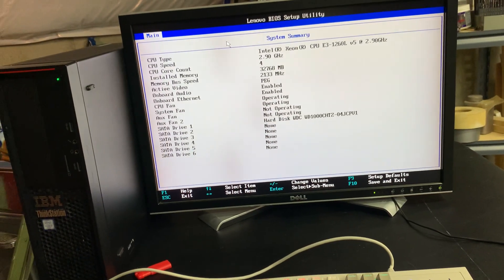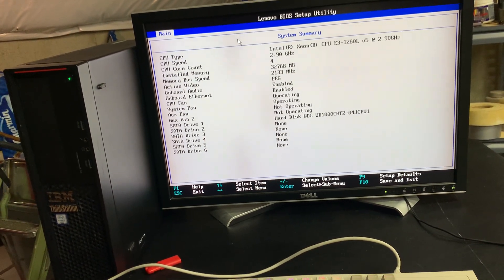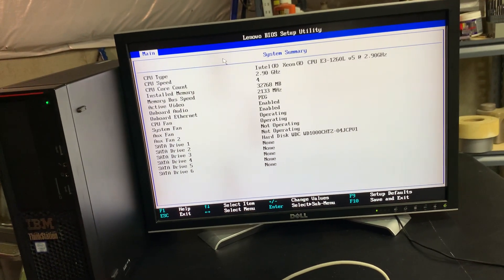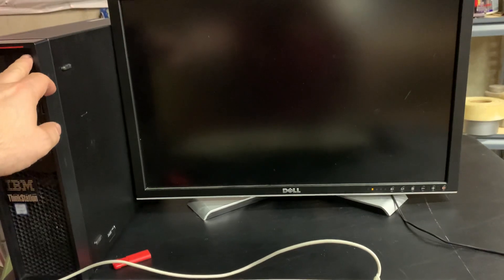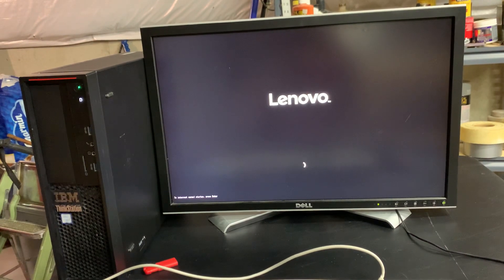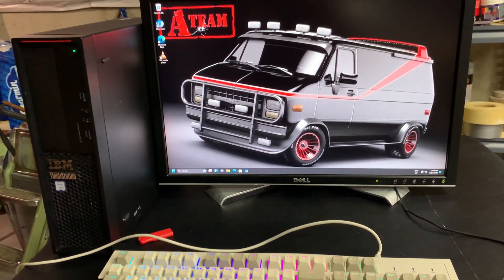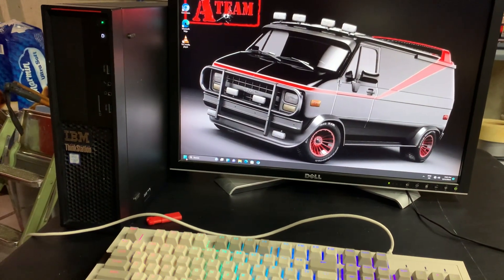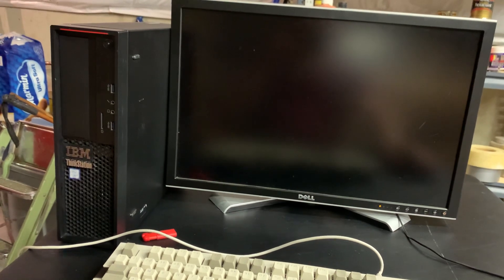Lenovo Thinkstation P310 Mechanical Hard Drive Windows 11 Build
Just finished a HDD build using a Lenovo Thinkstation P310 SFF. 10k Western Digital SATA HDD, 32GB ECC Ram and Windows 11